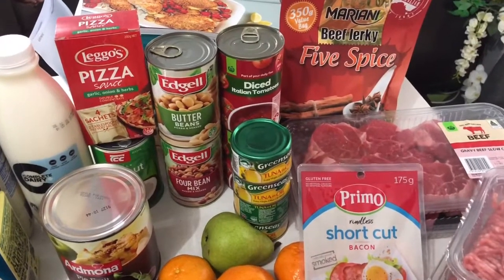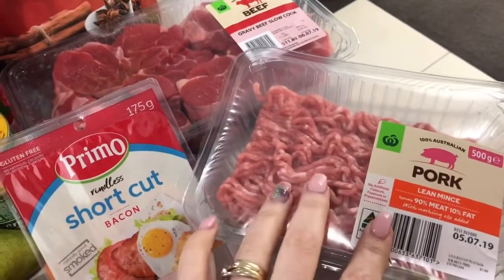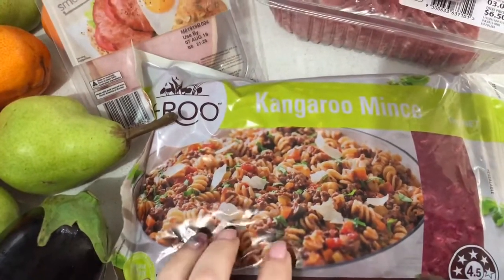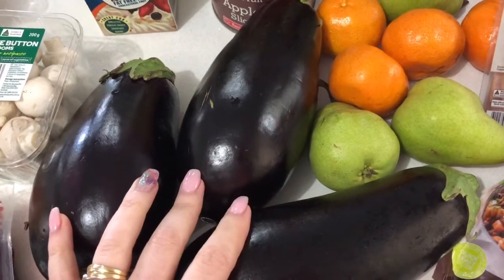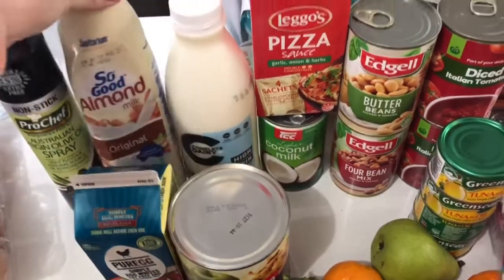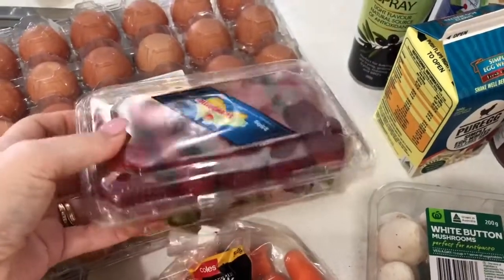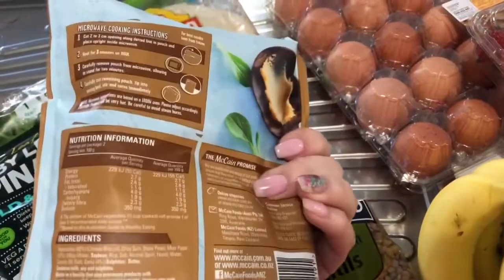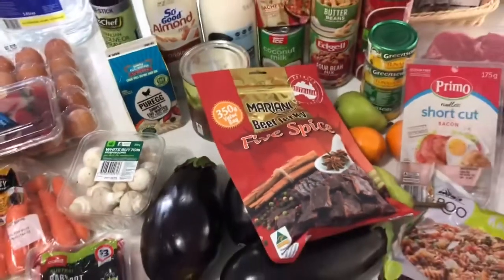Mini Grocery Haul